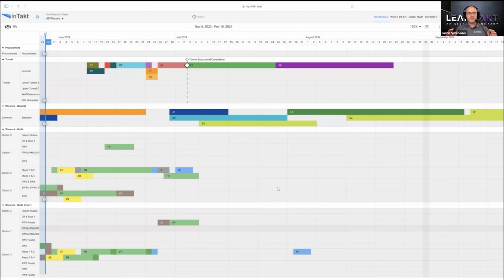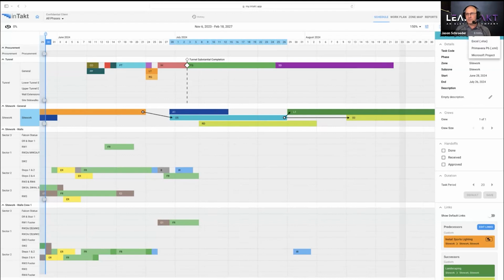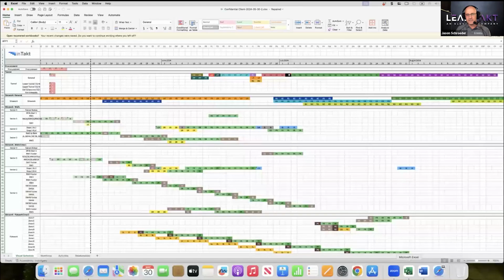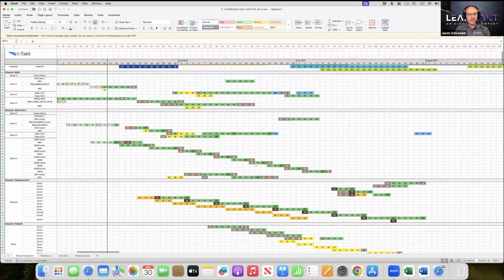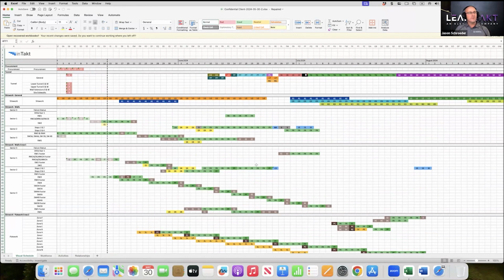How to Export Excel from inTakt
Discover how InTakt enhances construction project management with its advanced export features. Easily export CPM schedules and generate beautifully formatted Excel images of your plans, perfect for customization and team collaboration. Learn how to maximize productivity with InTakt's innovative tools, turning schedules into actionable production plans.